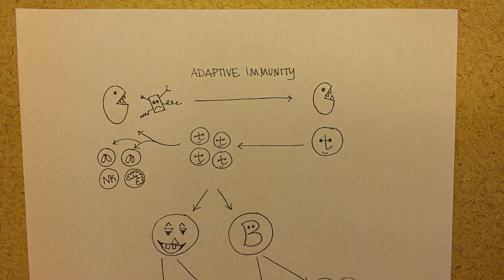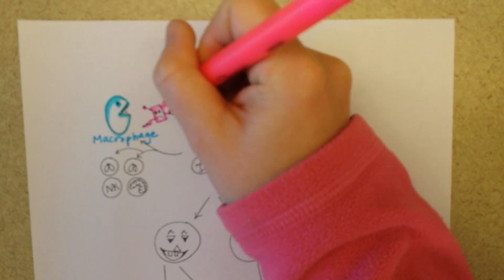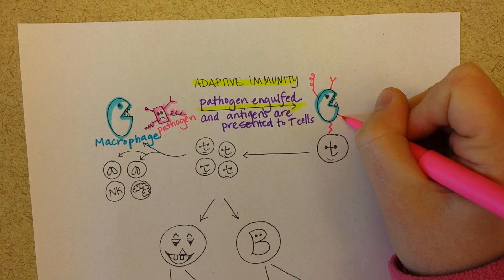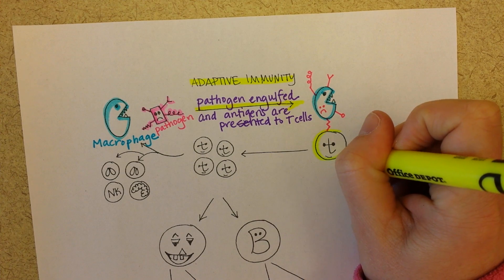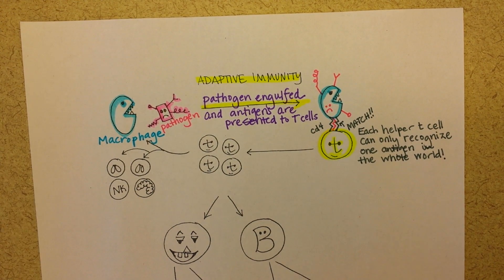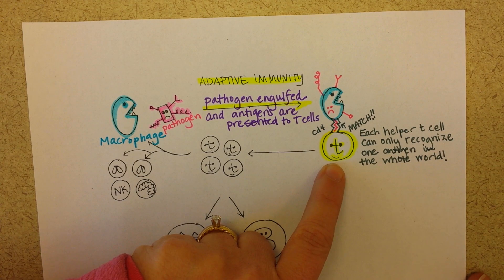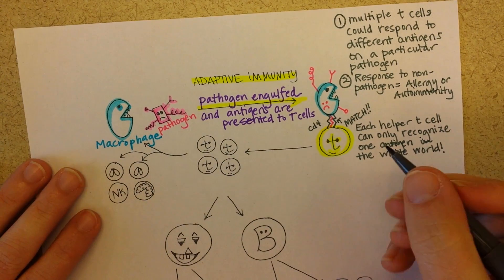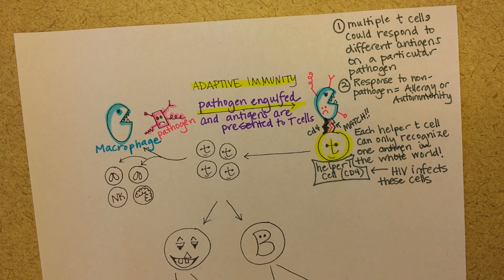Adaptive Immunity, Part 1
How the immune system recognizes and fights off invaders.  This video (part 1 of 2) describes the role of antigen-presenting cells, helper T cells, cytotoxic T cells, B cells and how and why memory cells are produced.  It also explains the difference between humoral and cell-mediated immunity. has diagrams, notes, and practice questions.